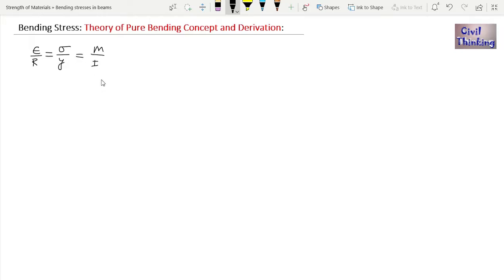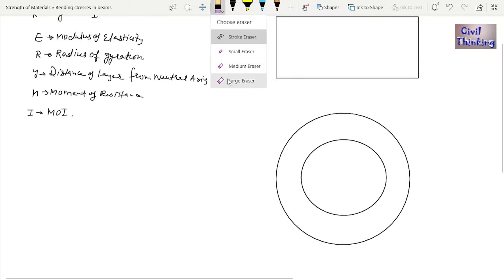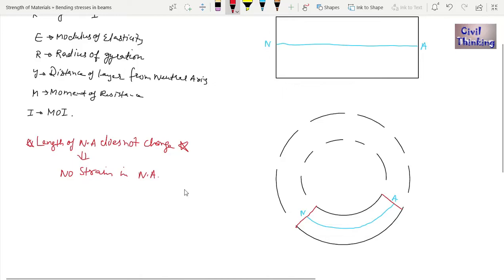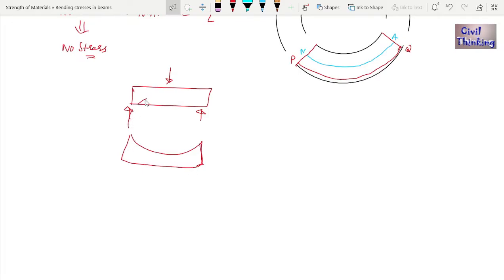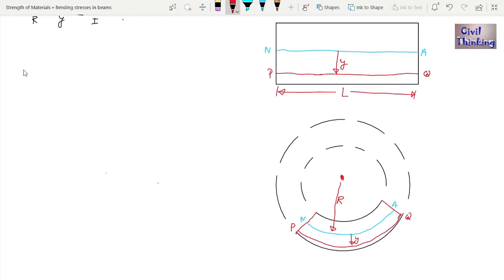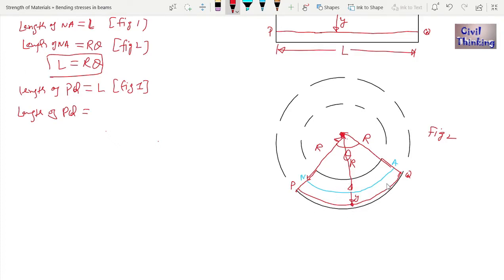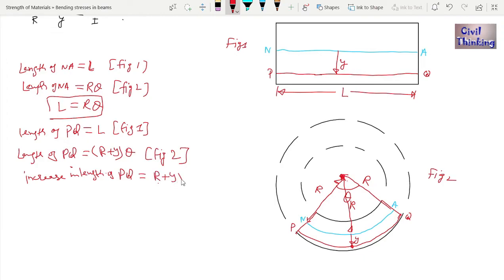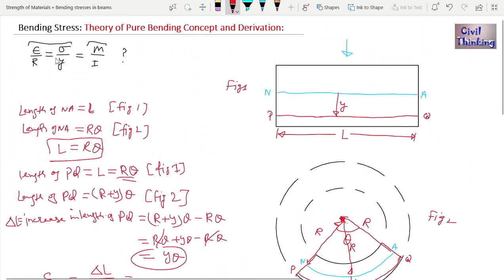Bending Stress Equation in Beams Derivation part-01 | Strength of Materials by Civil Thinking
pure bending equation derivation:
in this class, we will derive the equation of pure bending (bending stress) equation E/R=s/y
and in the next class we will also derive:
M/I=E/R=s/y